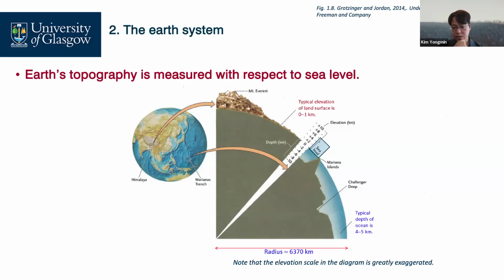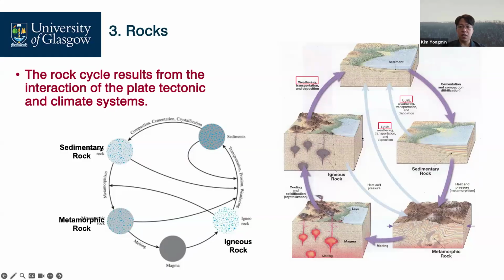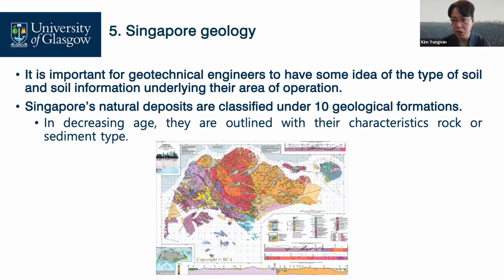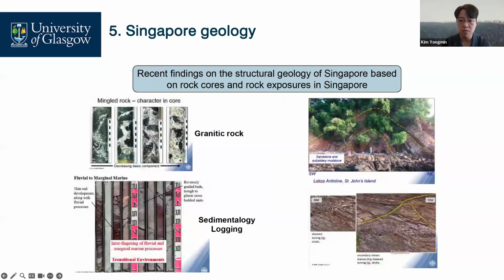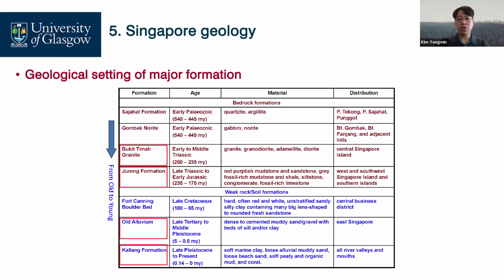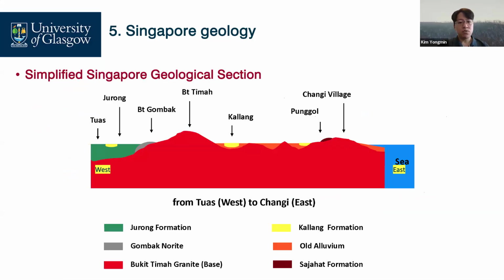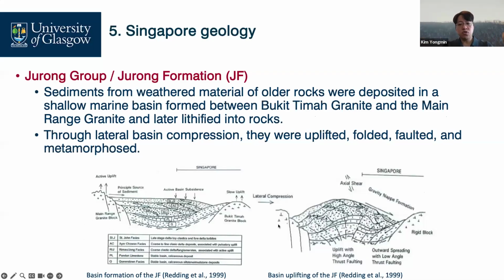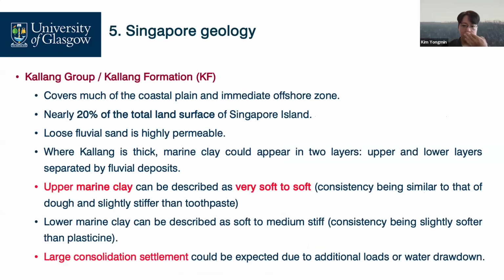05 CVE2332 EGSM Engineering Geology